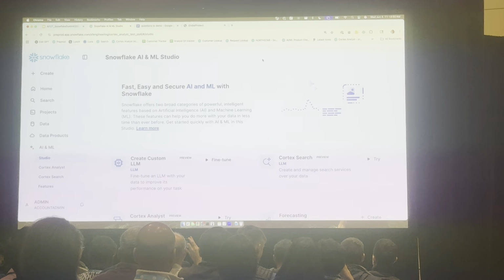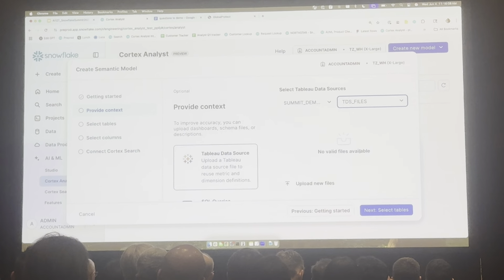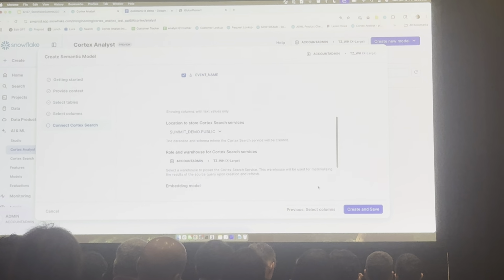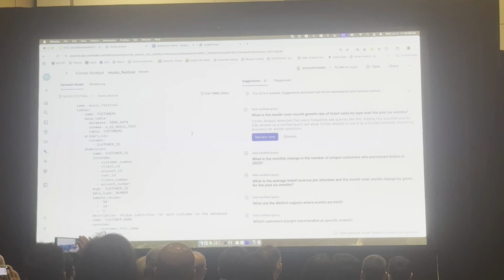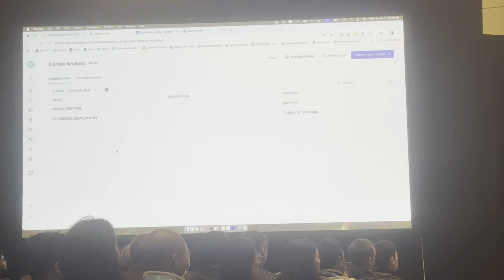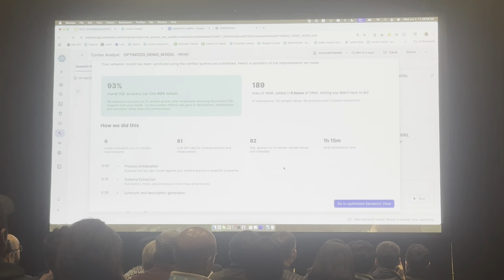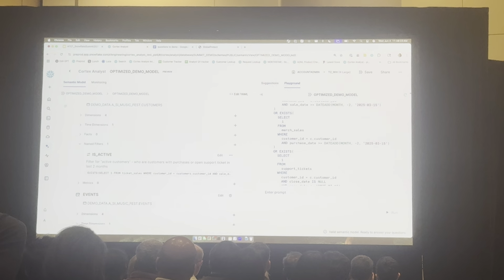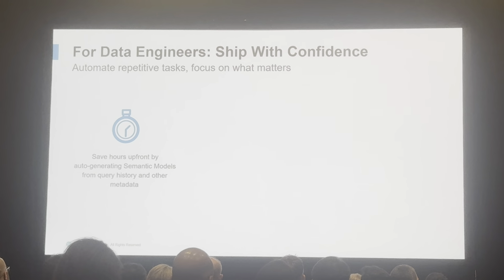Automatic Semantic Model Generation